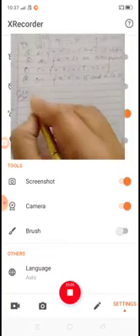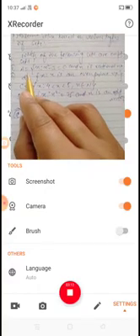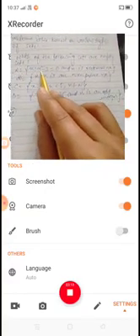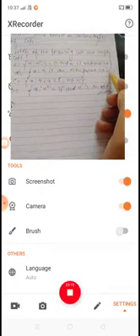Class XI,Maths,18 -04- 20 by Sarfaraz Sir